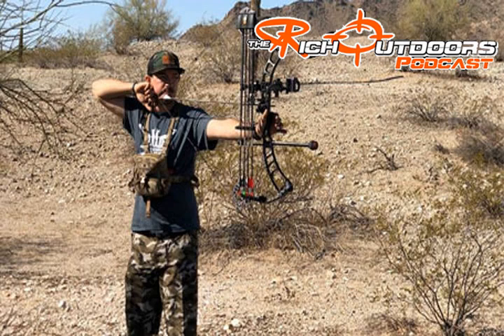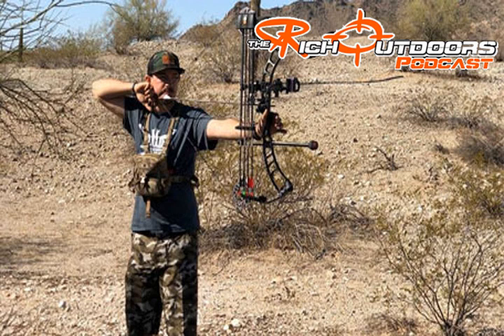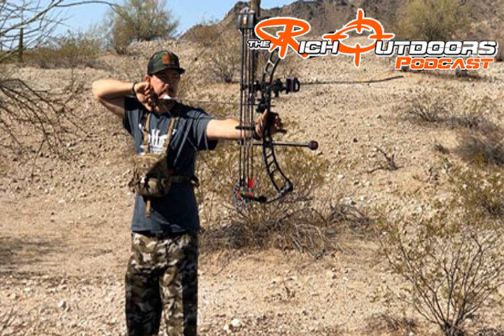The Rich Outdoors Hunting EP 259: Muley Monday Tyler Cole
Welcome to Muley Monday of The Rich Outdoors. Today is not your average legendary old-school killer. I commonly get tons of questions from new hunters so I thought it would be interesting to get a new hunter on the show and talk about the learning curve. Tyler Cole (@tyler_the_muley_reaper) may not be Jason Carter but